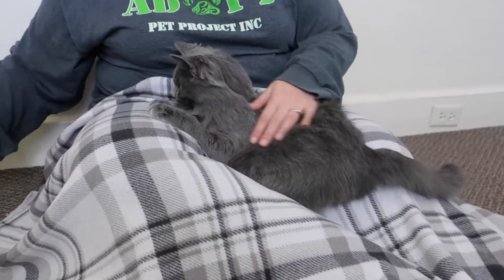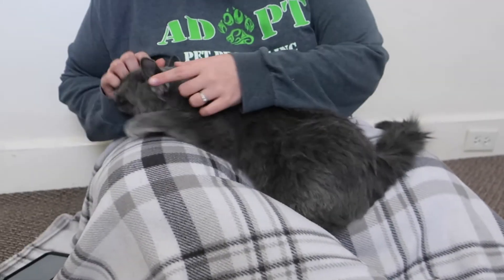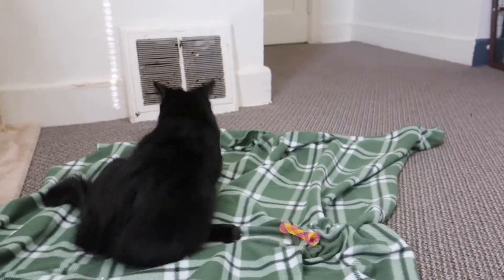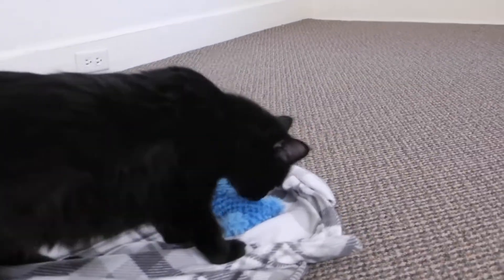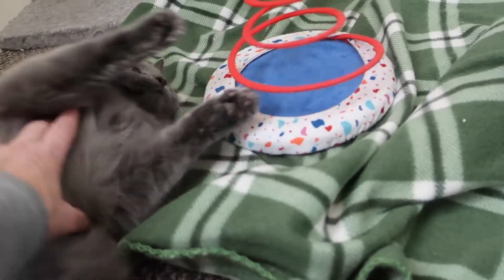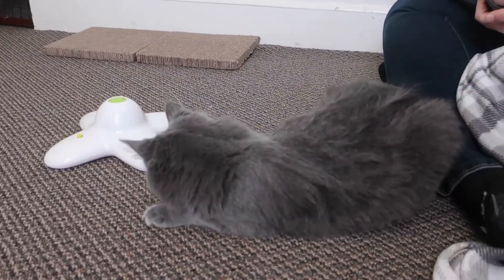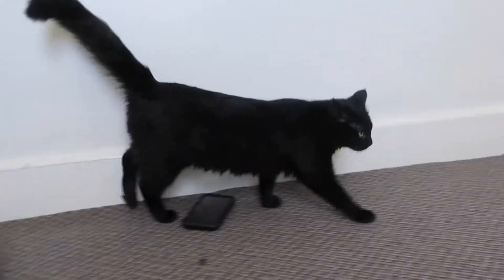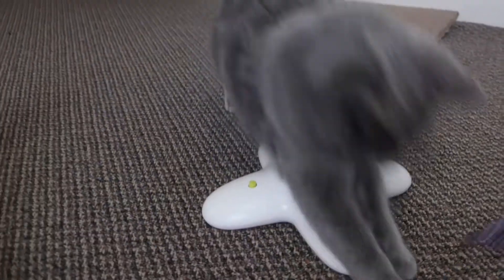Moira and Maeve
* Applications must be filled out and approved before the meet and greet. No phone calls please. Thank you! *

Meet the STUNNING and bonded sisters, Moira and Maeve.

These girls are both medium to long haired beauties with fluffy tails that are always poofed up in the air and the most adorable ear tufts. Moira is solid grey with these GORGEOUS bronzey toned eyes and Maeve is solid black with 3 special white whiskers that just make her even more adorable. They are about 5 months old.

This very bonded duo is the absolute perfect mix of fun and love! They are extremely affectionate and outgoing kittens who just purr constantly. Moira's favourite place to be is planted right in your lap for maximum love and snuggles. They both will rub against your legs and mew for attention. They are also very energetic and playful kittens. Maeve and Moira love to explore and play with lots of toys and of course, each other! Maeve is extra adorable when she is focused on a wand toy, she just goes crazy for those types of toys!

We CANNOT UNDERSTAND why these two have not been scooped up yet. They have been raised by their foster parents since they were 6 weeks old, so they LOVE people and have amazing personalities. These girls are spayed, fully vetted, and are SO eager to get into a home where they can be spoiled forever.

They are truly perfect and will make the best companions, bringing you many years of entertainment and love. Please watch their video, and don't miss out on them!